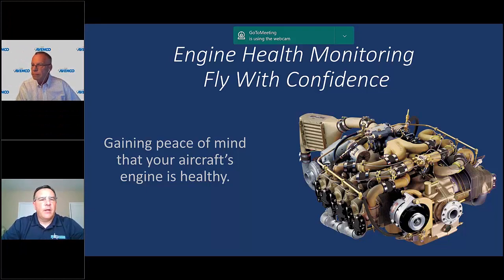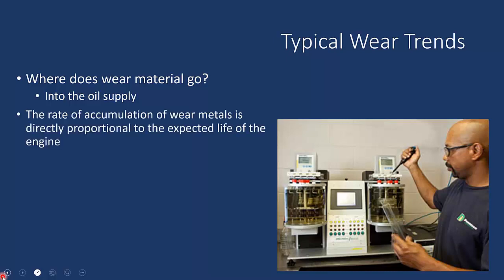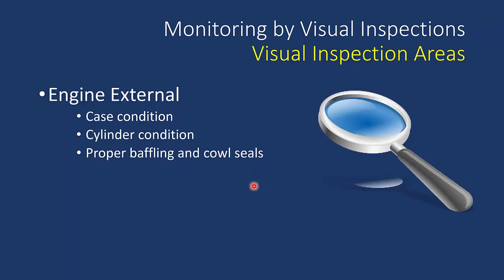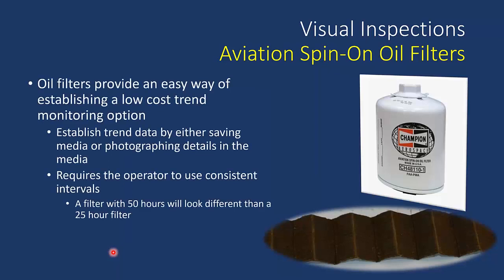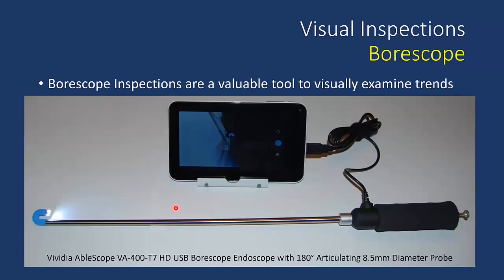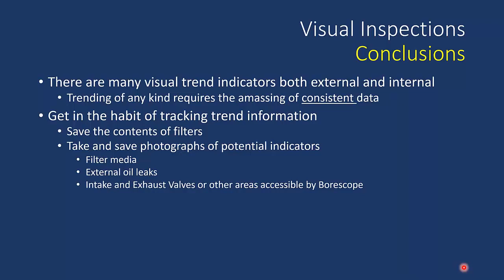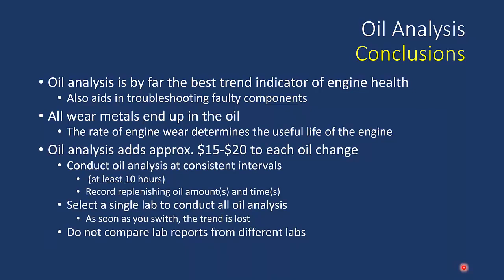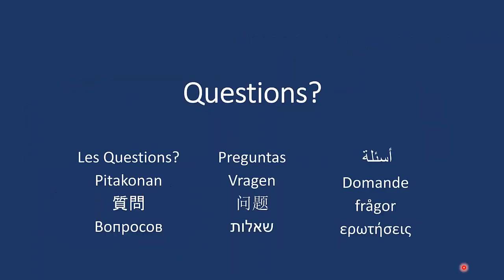Engine Health Monitoring Fly with Confidence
Does flying at night or over mountains give you a bad case of the heebie-jeebies? This presentation takes the mystery out of aircraft engine health by explaining the various methods available to determine precisely the state of your engine’s health at any point in its life cycle. Piston engine wear and reliability are well understood if you know what to look for long before hitting the start switch. Guest presenter is Shawn Benson.